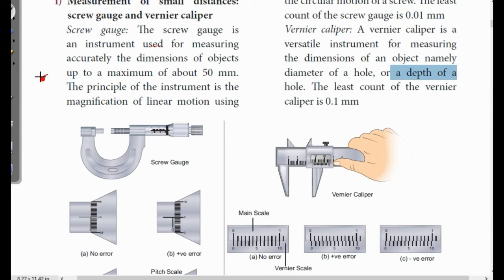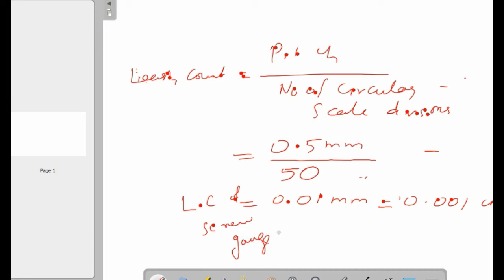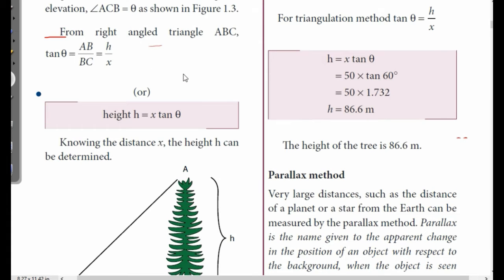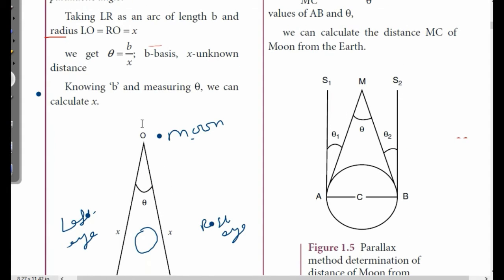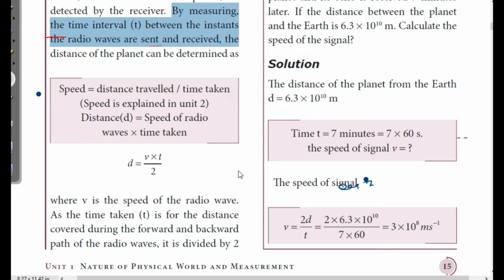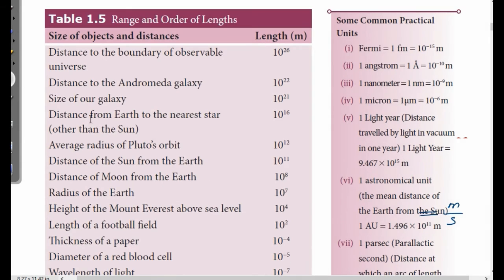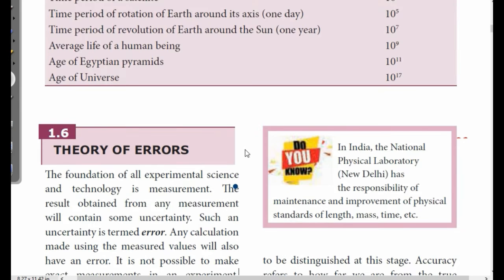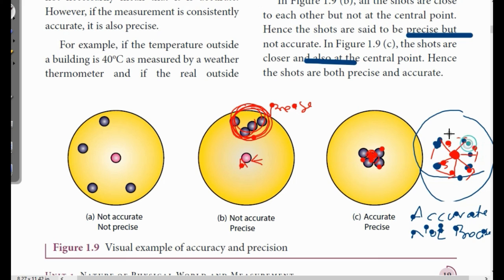11th Physics||Samacheer||Chap1|V2| Nature of Physical World and Measurement ||Accuracy||Precision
Hi friends this video contains lesson in Tamilnadu XI physics

Chapter 1 PHYSICAL WORLD AND MEASUREMENT (MCQ)-BOOK EXERCISE EXPLANATION

TOPICS COVERED
SCIENCE-INTRODUCTION
THE SCIENTIFIC METHOD
PHYSICS INTRODUCTION
BRANCHES OF PHYSICS
SCOPE AND EXCITMENT OF PHYSICS
PHYSICS IN RELATION TO TECHNOLOGY AND SOCIETY
DEFINITION OF PHYSICAL QUANTITY
DEFINITION OF UNIT AND ITS TYPES
SI UNIT SYSTEM
MEASUREMENT OF LENGTH
SCREW GAUGE
VERNIER CALIPER
TRIANGULATION METHOD
PARALLAX METHOD
RADAR METHOD
MEASUREMENT OF MASS
THEORY OF ERRORS
ACCURACY
PRECISION

What is mean by nature of Physical World and measurement?
All physical quantities have a magnitude (size) and a unit. · The SI unit of length, mass, time, temperature, electric current, amount of substance and luminous intensity are metre, kilogram, second, kelvin, ampere, mole and candela respectively

What are the example of physical measurement?
These are length, mass, time, electric current, temperature, luminous intensity and amount of substance. Quantities that can be expressed in terms of fundamental quantities are called derived quantities. For example, area, volume, velocity, acceleration, force.

What are the important topics in units and measurement?
The reference standard used to measure the physical quantities is called the unit. The unit should not change with physical conditions like temperature, pressure etc.
System of Units. Basic Units
Length metre        m

What is Accuracy and Precision?
Accuracy is the degree of closeness to true value. Precision is the degree to which an instrument or process will repeat the same value. In other words, accuracy is the degree of veracity while precision is the degree of reproducibility.
example

Accuracy is how close a value is to its true value. An example is how close an arrow gets to the bull's-eye center. Precision is how repeatable a measurement is. An example is how close a second arrow is to the first one (regardless of whether either is near the mark).

What is meant by least count?
The smallest value that can be measured by a measuring instrument is called its least count

What is the least count of vernier caliper and screw gauge?
The least count of the screw gauge is 0.01 cm and the least count of a vernier caliper is 0.001 cm.

The LC of vernier calliper is the difference between one smallest main scale reading and one smallest vernier scale reading of 0.1 mm 0r 0.01 cm. The lowest count error is the error correlated with the instrument's resolution.